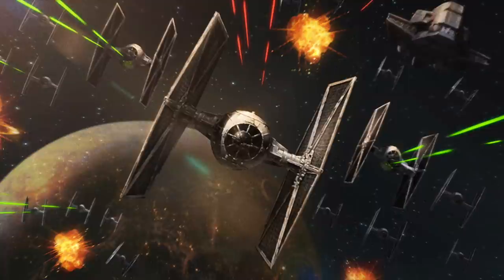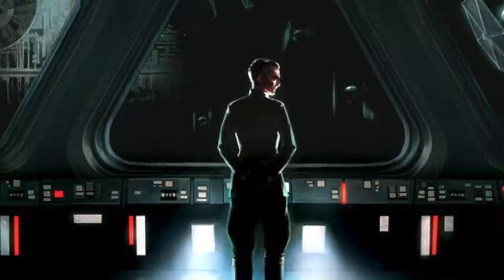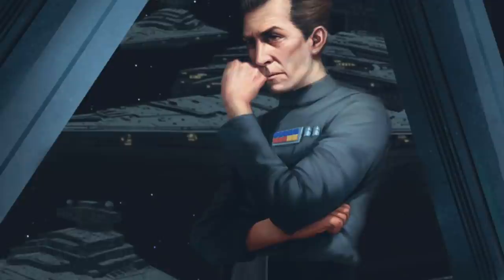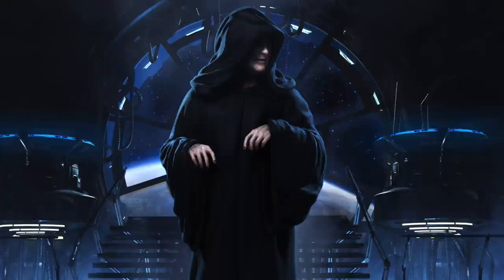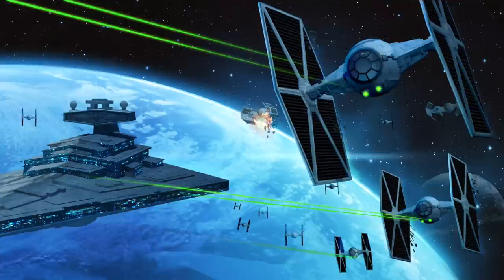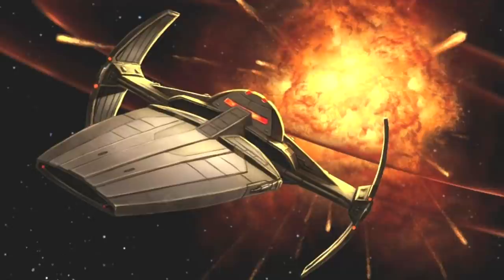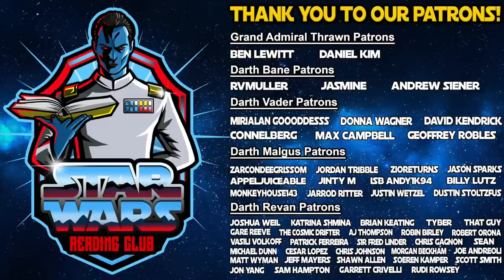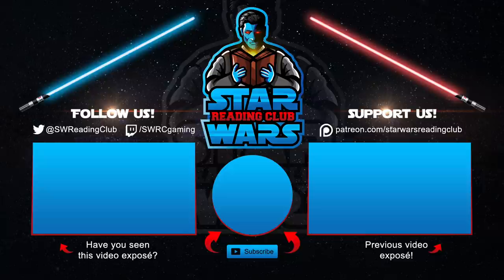Why TIE Fighters Don’t Have Shields! (Canon)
Thank you very much to our amazing Patrons for their support of the channel, including our Darth Bane and Grand Admiral Thrawn Tier level Patrons:

Ben Lewitt
Daniel Kim
Rvmuller
Jasmine (Thatzer)
Andrew Seiner

The Non-Canon Expert looks at why the Empire's TIE Fighters don't have shields.

This is a Canon story for the TIE Fighter with information found within the "Star Wars: TIE Fighter Owners' Workshop Manual." I hope that you enjoy it!